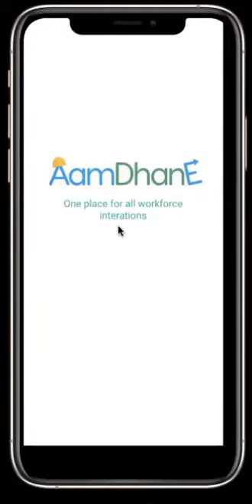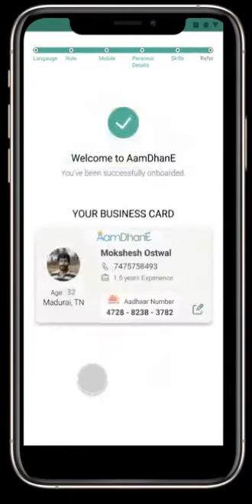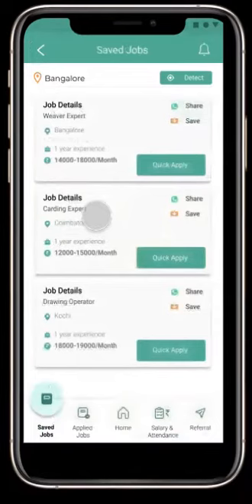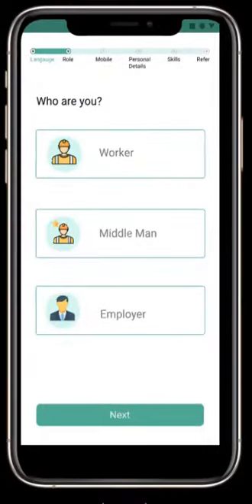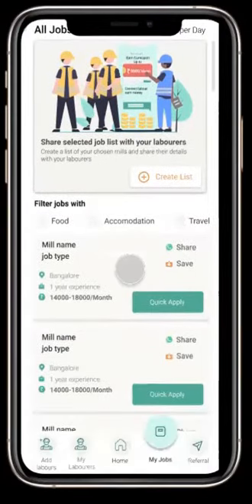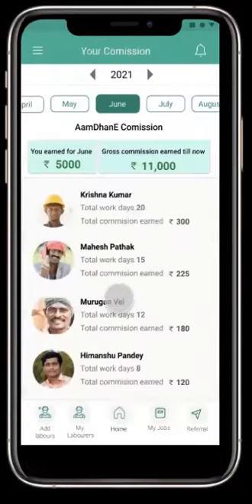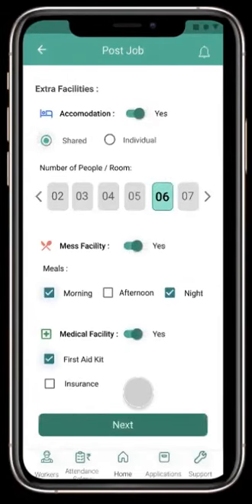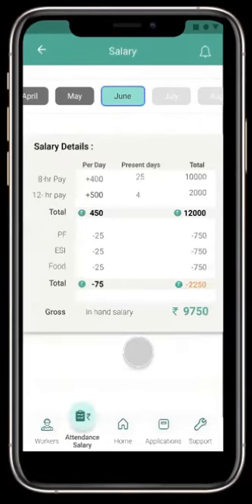AamDhanE - Product Demo